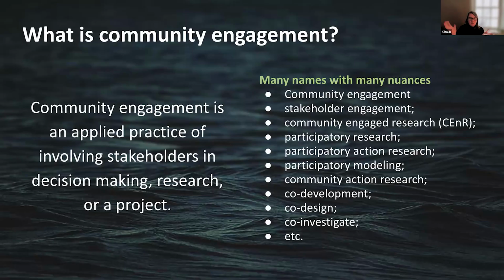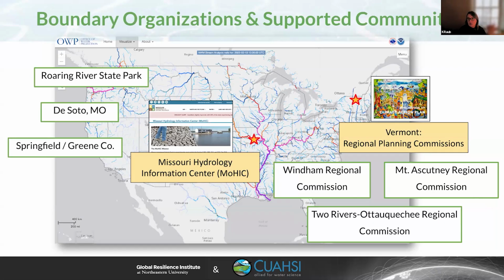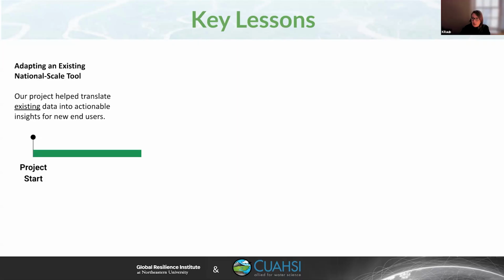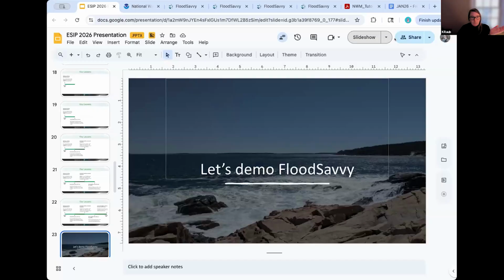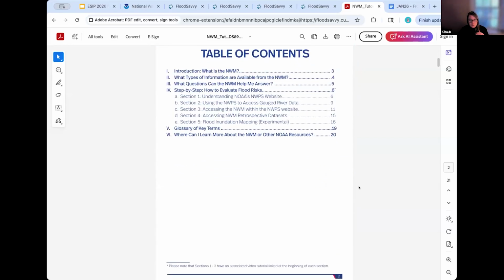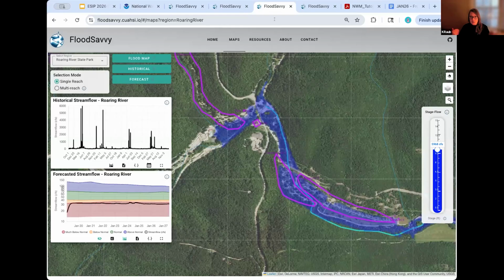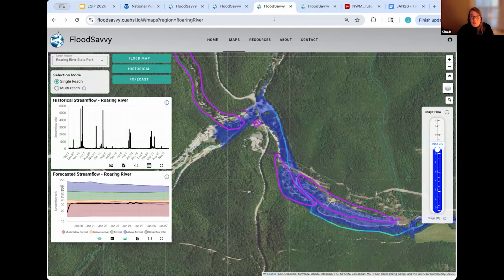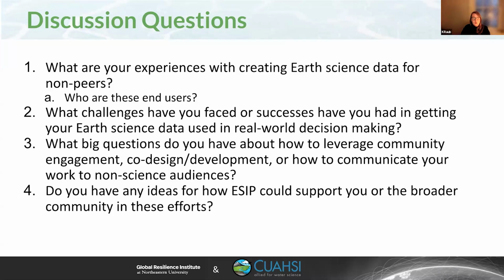From Data to Impact: Co-developing Earth Science Tools with End-Users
Recording of session held at 2026 January ESIP Meeting held online, January 20-23, 2025.